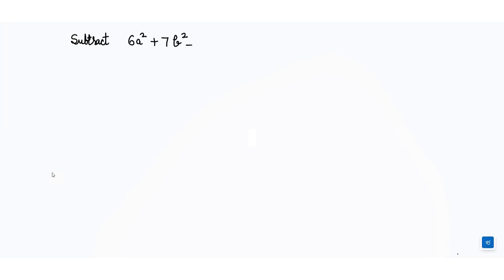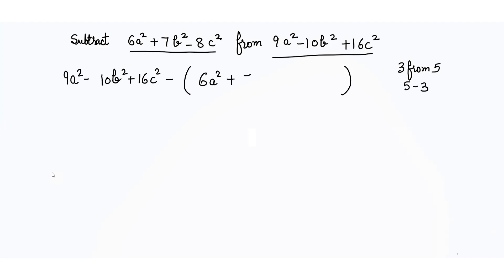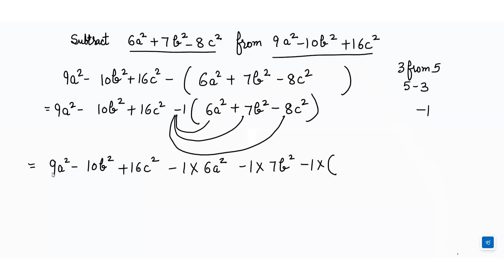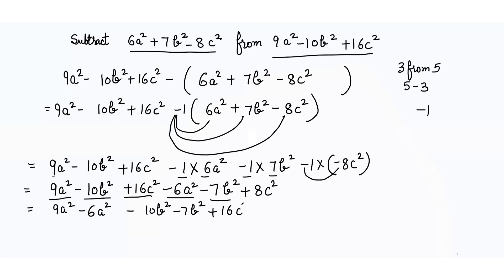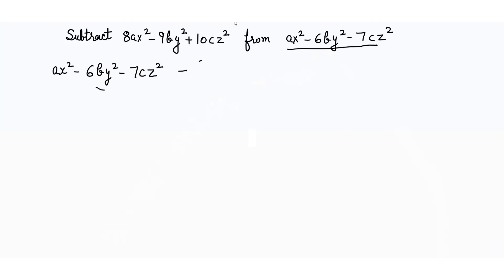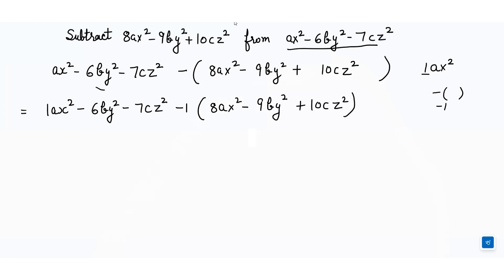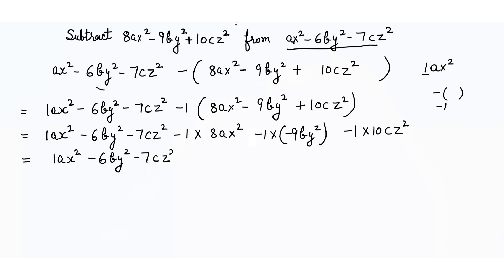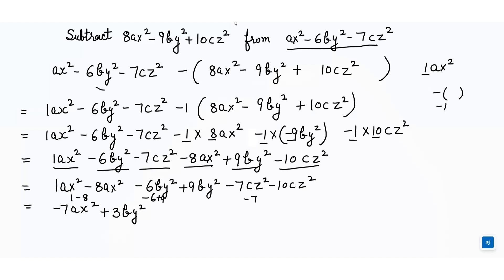Algebra Made Easy | Subtract Expressions with Like & Unlike Terms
Subtracting algebraic expressions involves distributing the negative sign and combining like terms. First, rewrite the expression by changing the signs of the terms in the second expression. Then, group similar terms—those with the same variables and exponents. Finally, simplify by performing addition or subtraction on the coefficients. Always keep the variable part unchanged. Be careful with negative signs, especially when subtracting negative terms. This method works for polynomials, binomials, and trinomials. Mastering this skill is essential for solving equations and simplifying algebraic expressions efficiently. Watch this video to learn step-by-step examples and tips!
how to subtract algebraic expressions,
how to subtract algebraic expressions class 8,
how to subtract algebraic expressions class 6,
how to subtract algebraic expressions class 7th,
how to add and subtract algebraic expressions
how to subtract rational algebraic expressions,
how to subtract two algebraic expressions,
how to add subtract multiply and divide algebraic expressions,
how to add subtract multiply and divide rational algebraic expressions,
how to add and subtract algebraic expressions class 8,
how to add and subtract rational algebraic expressions,
how to add and subtract dissimilar algebraic expressions,
how to add and subtract dissimilar rational algebraic expressions,
how to subtract rational algebraic expressions class 8,
how to subtract in algebraic expression,
how to subtract algebraic equations,
how to add or subtract algebraic expressions,
how to add or subtract rational algebraic expressions,
how to do subtraction in algebraic expression,
how to subtract the algebraic expressions,
how to add and subtract algebraic fractions,
algebraic addition and subtraction,
subtraction of algebraic expression
Adding and Subtracting Expressions-Algebra-Math
Algebra Grade 9: Add and Subtract like terms
Subtracting Linear Expressions
Subtraction of Algebraic Expressions - Algebraic Expressions And Identities | Class 8 Maths